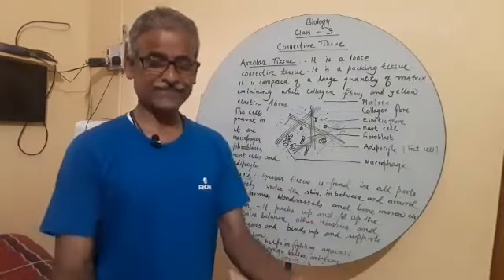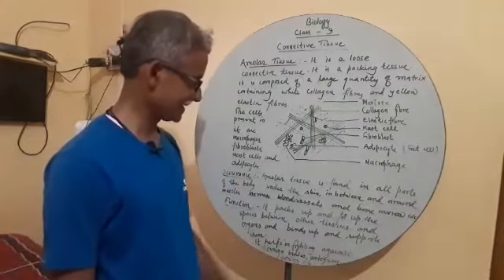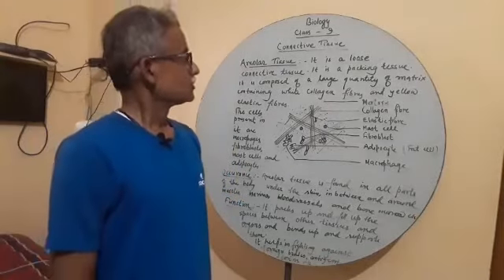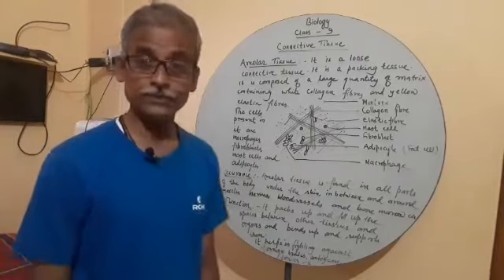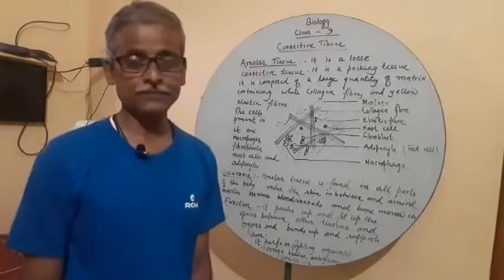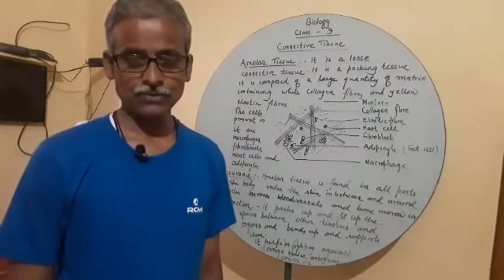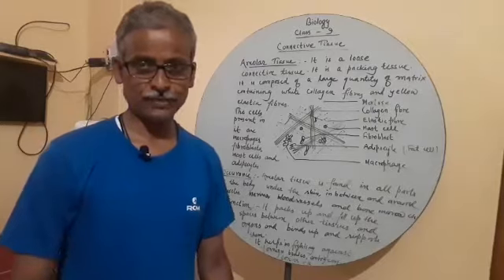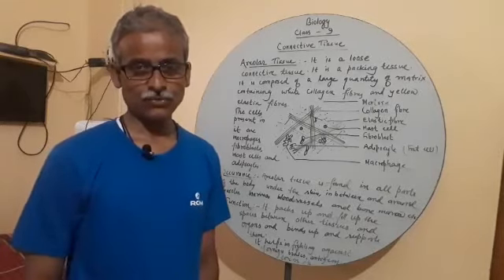Class-9, Sub- Science, Biology, Arular tissue